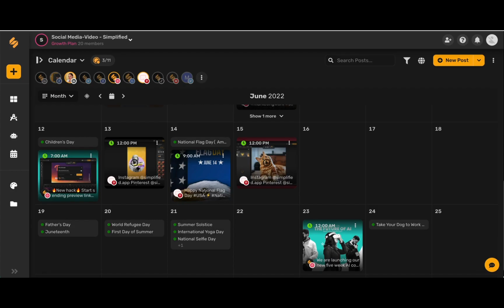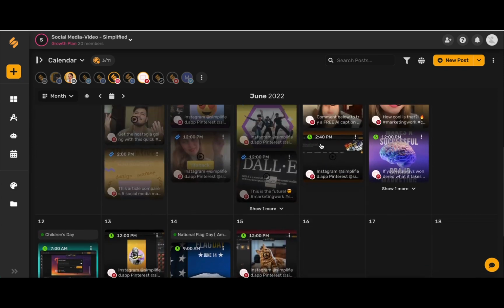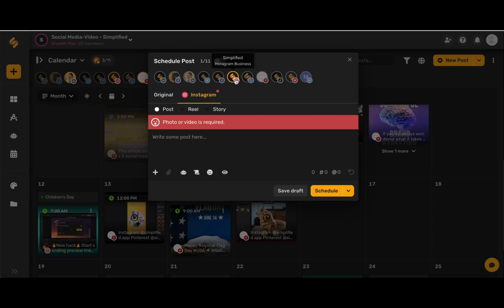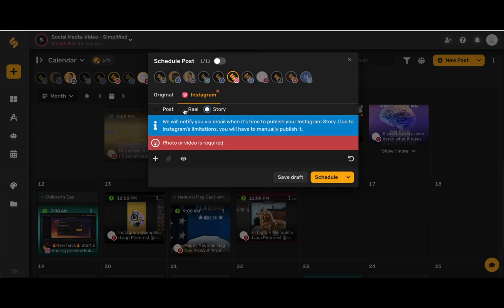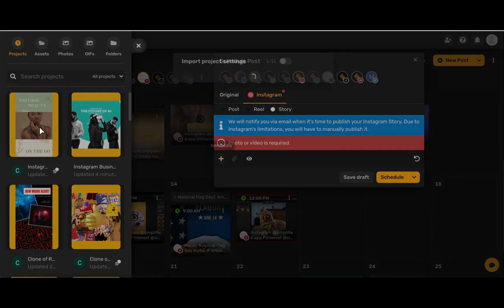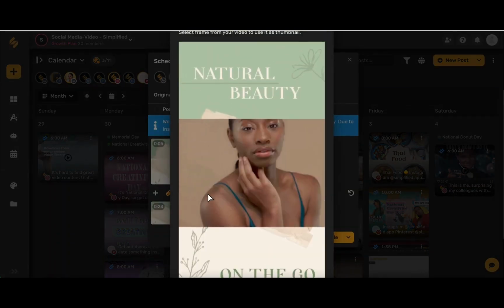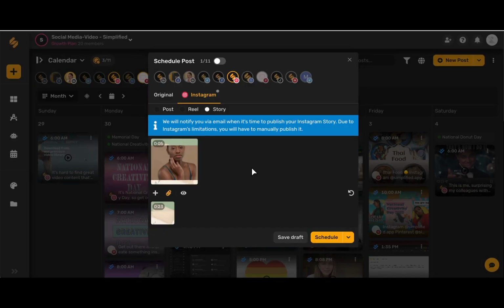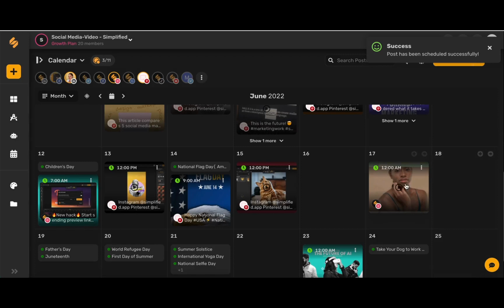How to schedule Your Instagram Reels and Stories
Simplified's content calendar is an amazing way to help you plan and schedule your content for not only Instagram but other social media platforms as well. In this video, we show you how to use the calendar to schedule posts for your Instagram Reels and Stories and how to quickly and easily create drafts of posts that can be edited and scheduled later.

☑ Reels
☑ Stories
☑ Content Calendar
☑ Scheduler